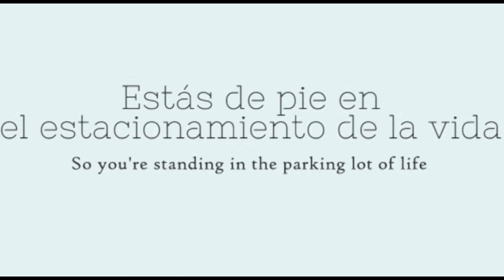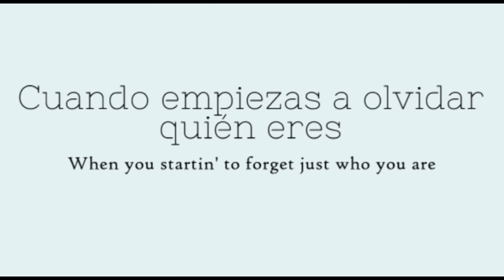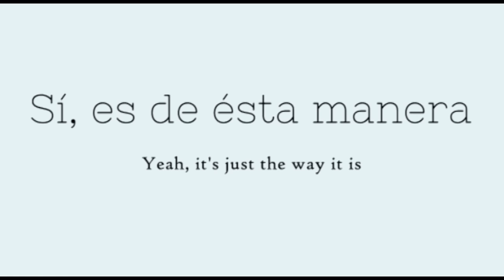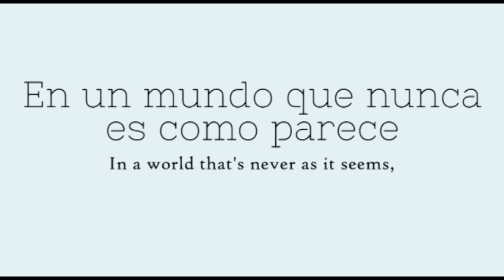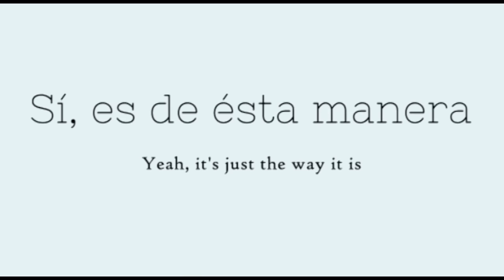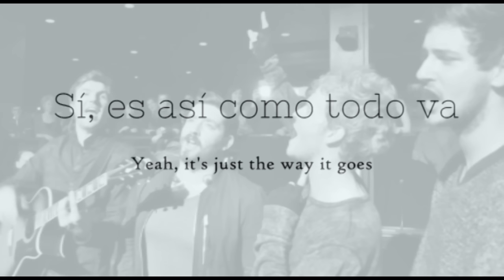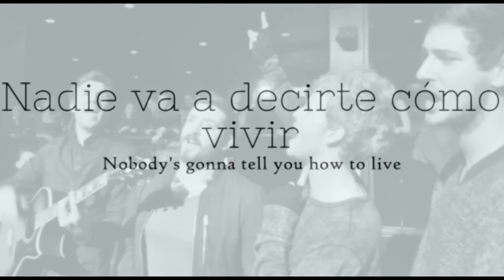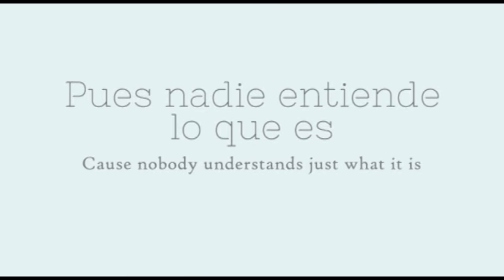What it is -Kodaline subtitulos en español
Fans de Kodaline! éstos subtitulos me los estaban pidiendo y por fin aquí está: What it is. Esperando que les agrade, ésta canción no se incluye en alguno de sus dos álbumes, sin embargo aparece en el single de "Love like this".
Los mejores deseos para ustedes.

Ésta canción y sus derechos pertenecen a Kodaline.

Nota: las traducciones en éste canal no se hacen literalmente, tratan de ser de interpretadas para que así la canción pueda tener mayor sentido.